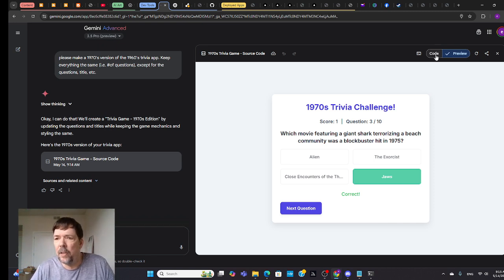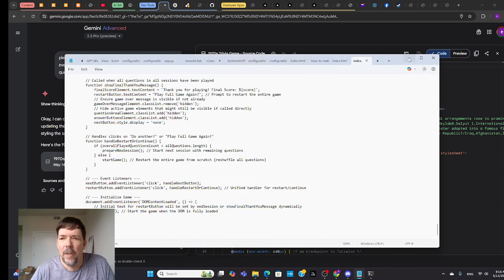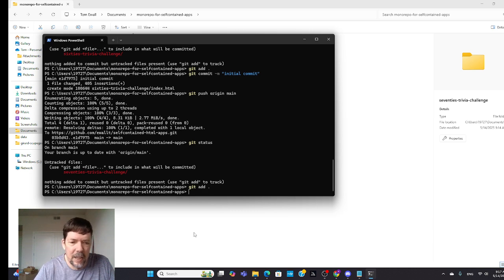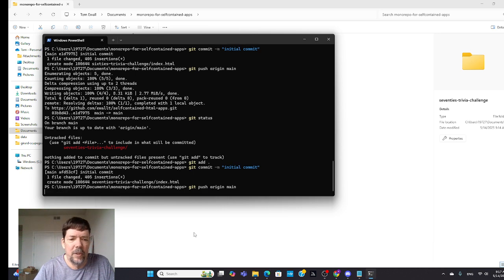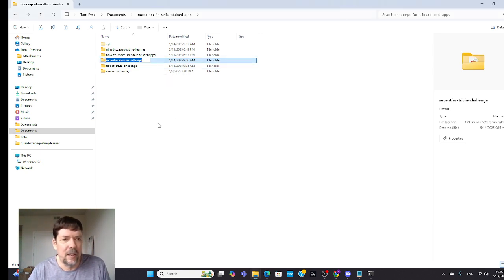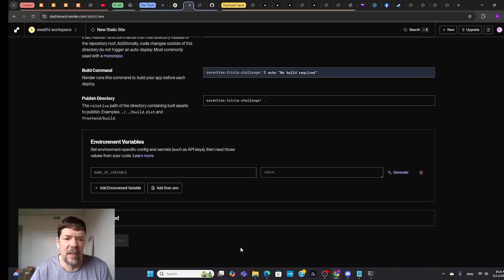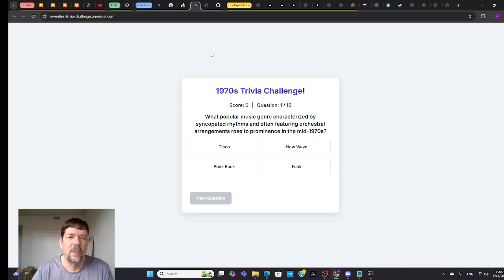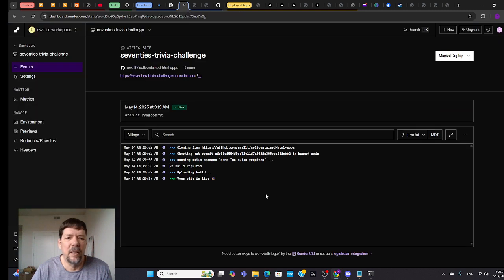Build and deploy a web with AI in 10 Minutes!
This video discusses the process for building and deploying a stand alone javascript/html/css web app, using Geminin 2.5 Pro, GitHub and Render.